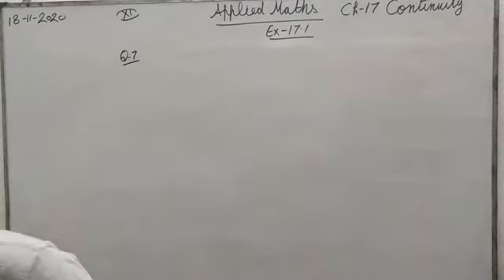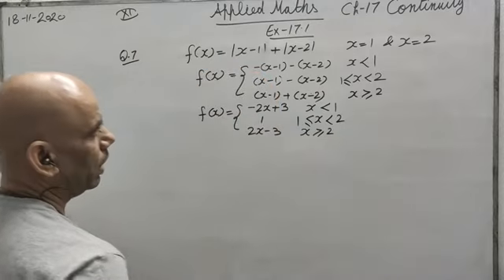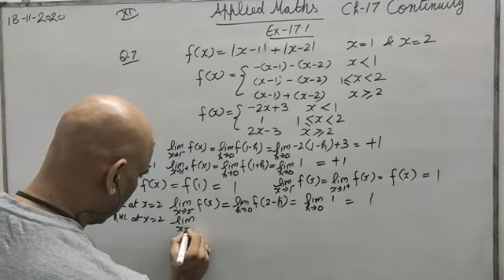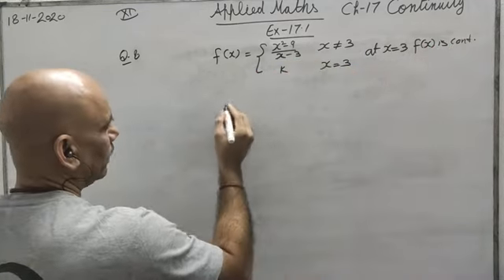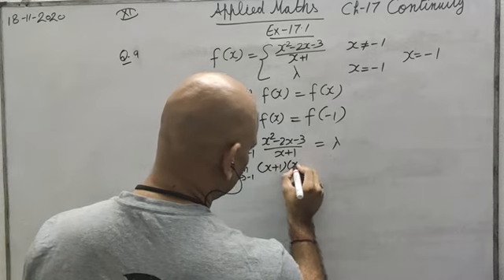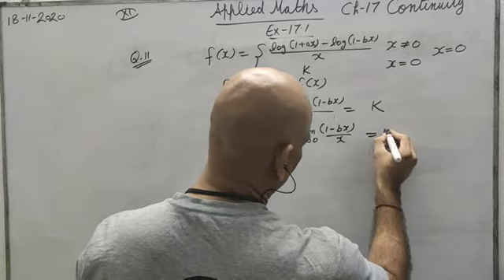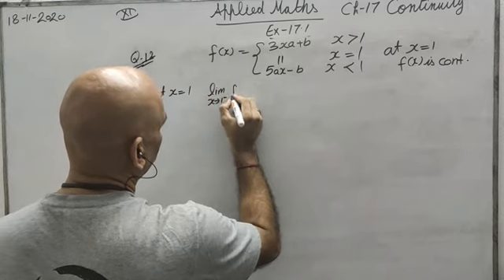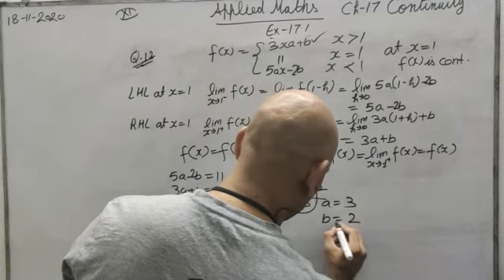Sachin Tyagi sir class xi ch 17(2)